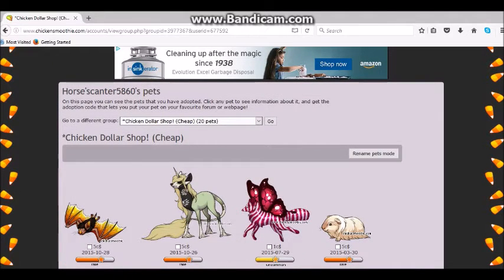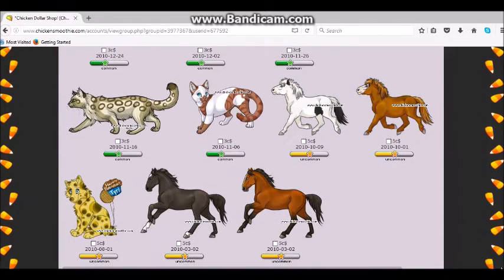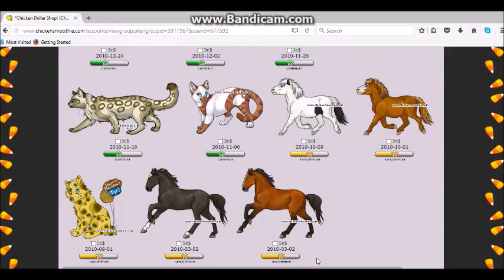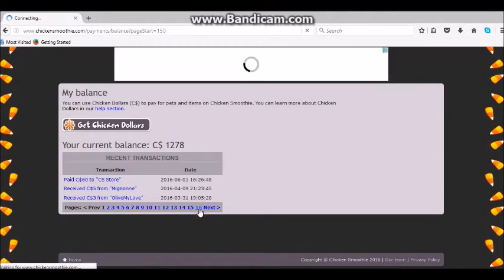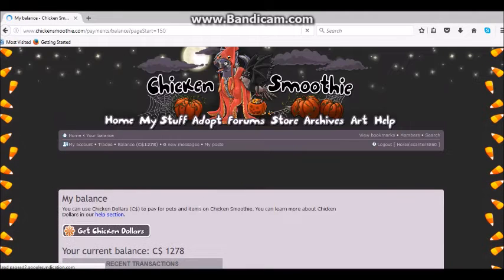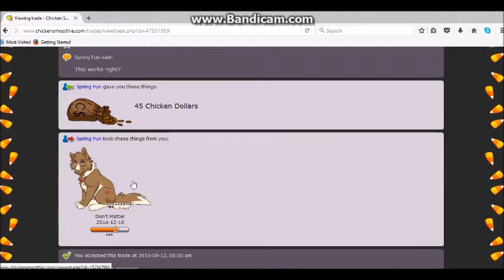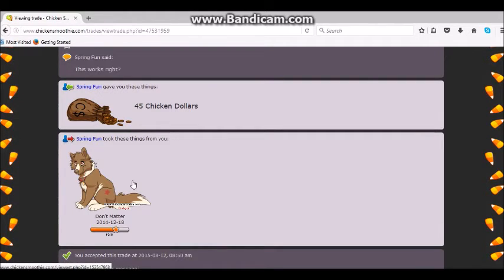How to Get Free Chicken Dollars on Chickensmoothie! NOT A HACK!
This is a video on how to get free chicken dollars! And by "free" I mean to where you don't have to pay for them with real money. I've been playing chickensmoothie for two years and this technique got me 1200 Chicken Dollars!
Horse'scanter5860 (HC5860)

I'm a Christian and I believe in Jesus Christ. He is number one, if you don't like that, I'm sorry. First things first! My videos are of multiple different things such as: Webkinz, Unboxing Videos, Minecraft, Survivalcraft, Other Apps and Games, Tutorials and more! My mom is an author and blogger and so am I.

 If you have any video ideas or suggestions, feel free to send a PM! Comments are never enabled, but PMs are! My parents monitor all PMs. If you send something ugly, you will be blocked immediately!

║97% of you won't post this. When

║Jesus died on the cross he was

║thinking of you. If you're one of 3% that

║cares, put this on your channel.